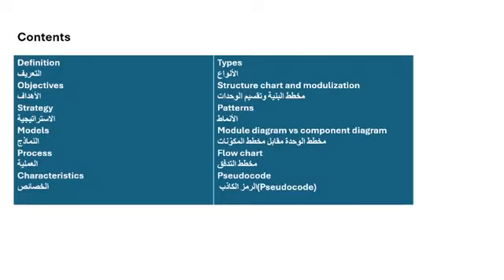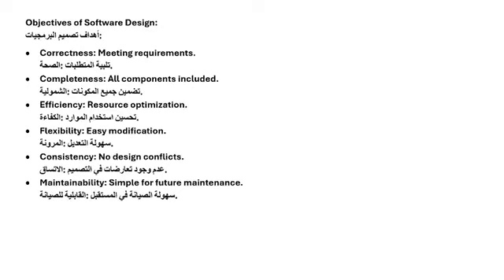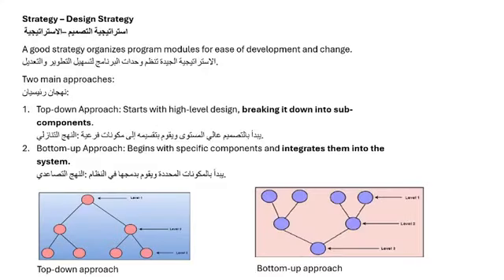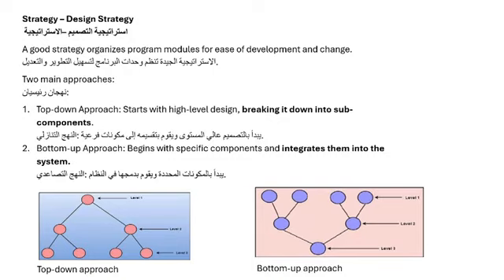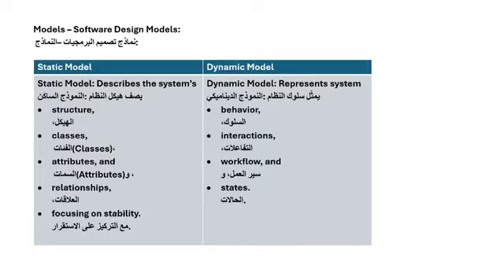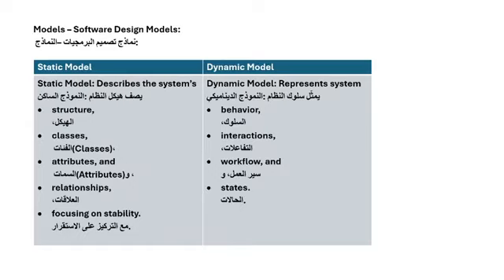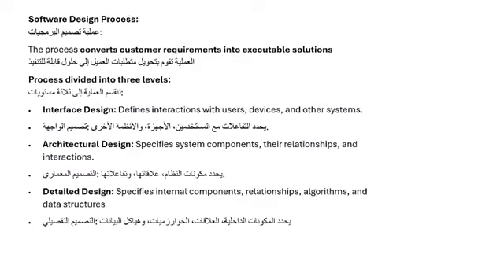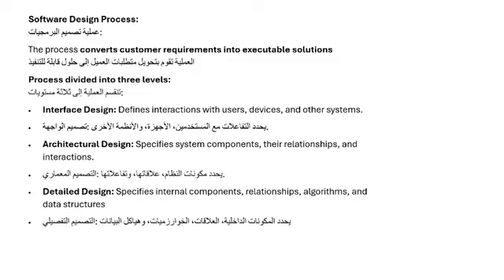هندسة البرمجيات المحاضرة ٣ الجزء الاول